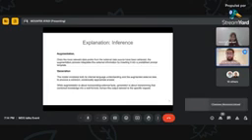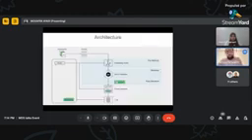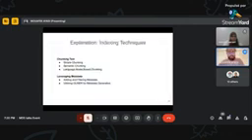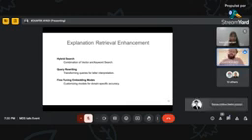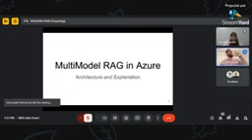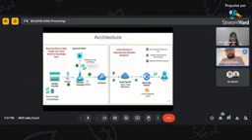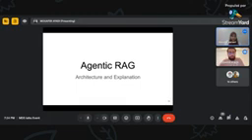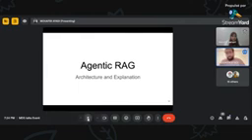Azure Agentic RAG with Moroccan Data Scientists Community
Talk hosted by MDS